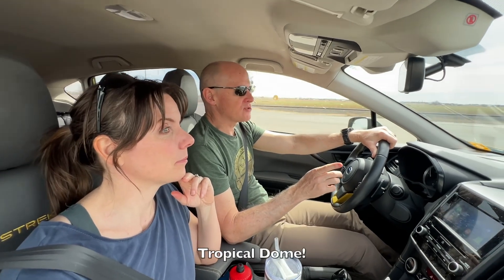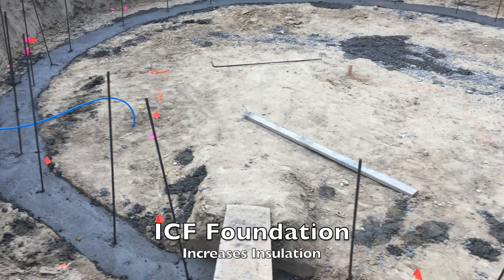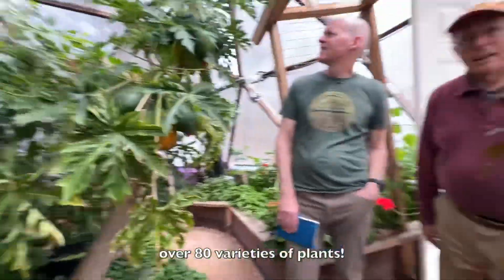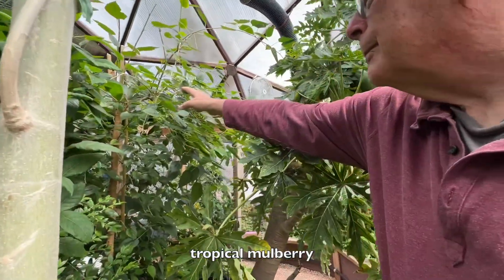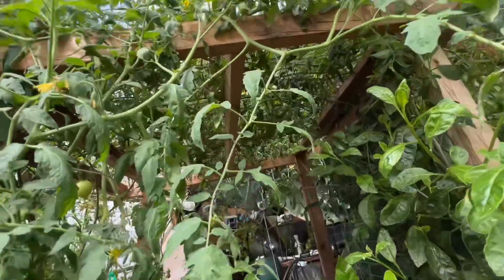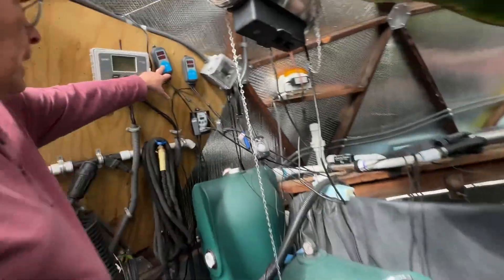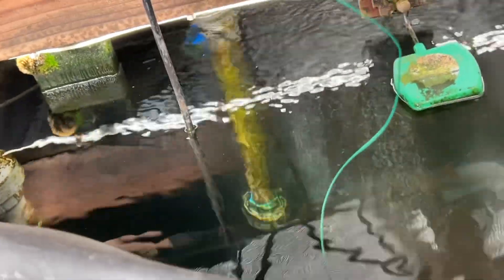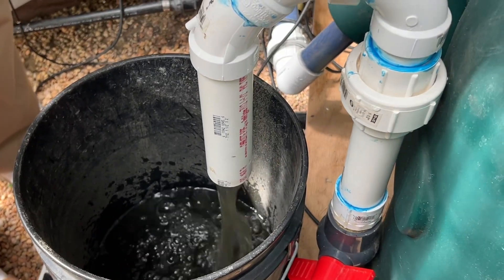Could THIS Greenhouse Work ALL Winter Long?!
This is our plan to level up on mountain homestead survival, a geothermal greenhouse using GAHT technology (ground to air heat transfer) to unlock food security at high elevations and cold climates. See our plan and join our tour of a local tropical year round greenhouse using this technology. It's all made possible by the geodesic dome greenhouse kit from Growing Spaces company in Pagosa Springs, Colorado.

Mention our channel Colorado Mountain Living for a discount on your purchase!